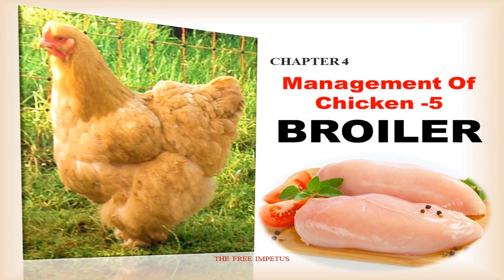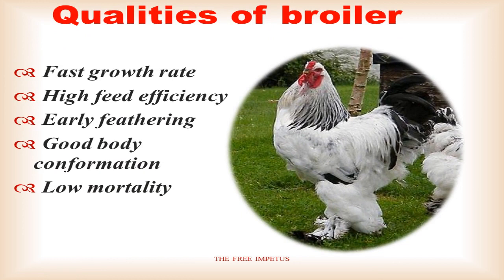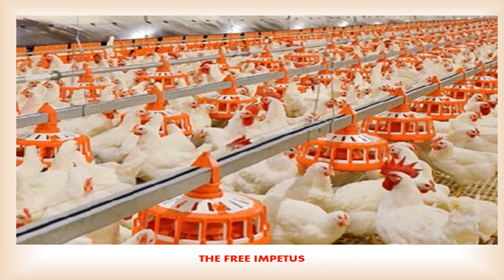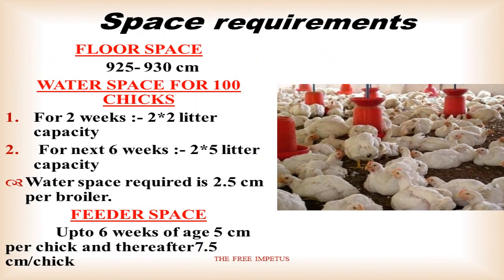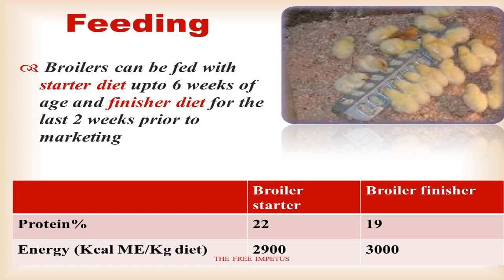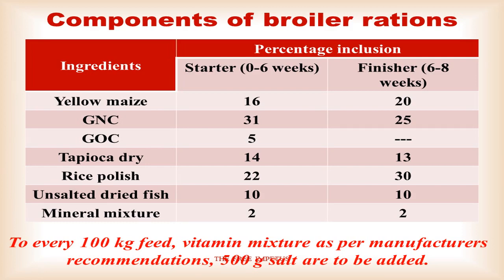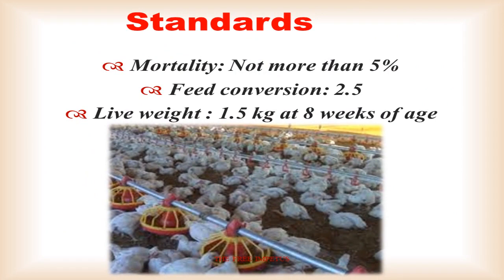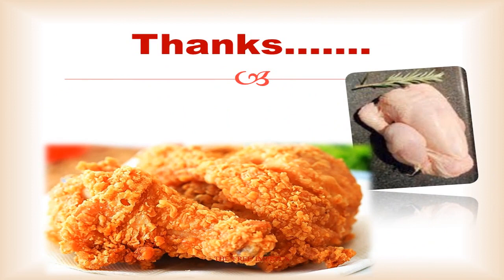16.7 MANAGEMENT OF BROILERS FOR VHSE LSM/LIVE STOCK INSPECTOR PSC / CHICK SEXER PSC ASPIRANTS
MANAGEMENT OF BROILERS FOR VHSE LSM/LIVE STOCK INSPECTOR PSC / CHICK SEXER PSC ASPIRANTS
Trap nesting Management of broilers,
General guidelines for broiler management,
Nutrient requirements